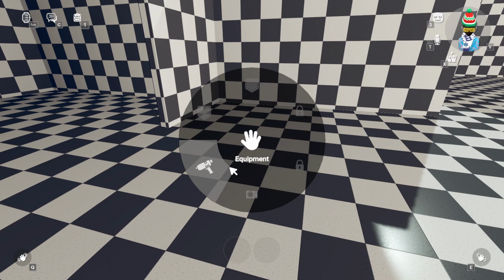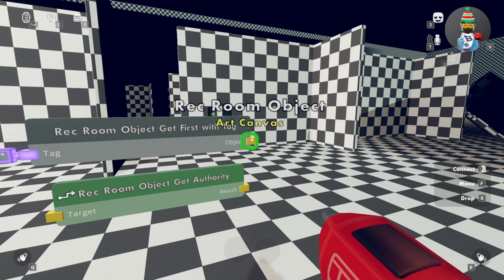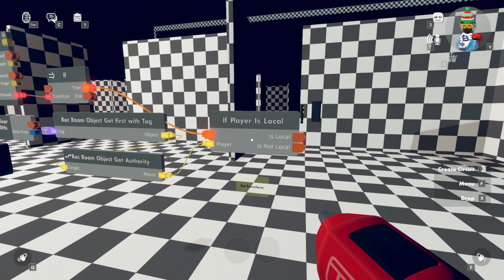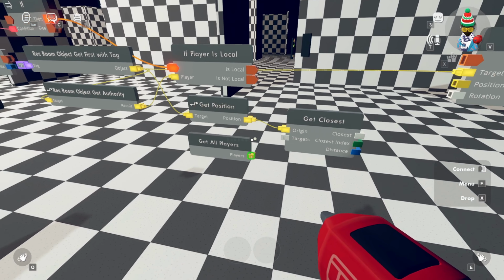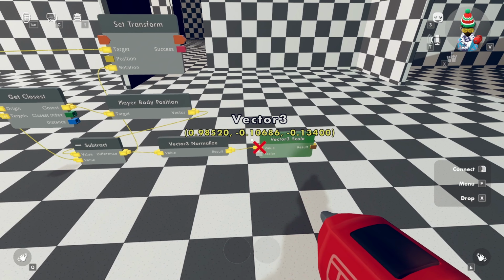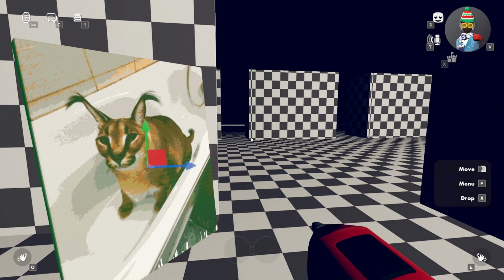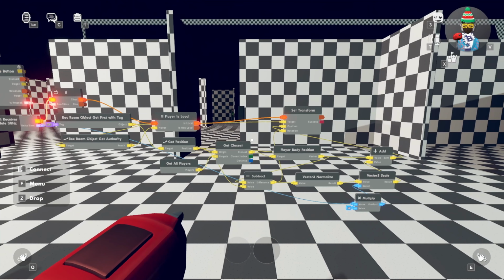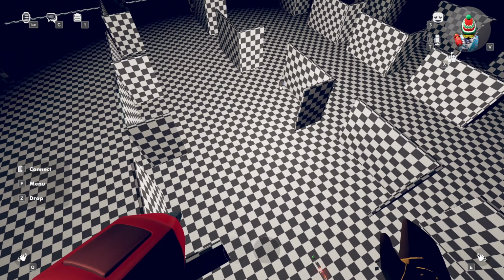How To Make A Nextbot | Rec Room Tutorial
This Is How To Make a nextbot, thanks for the support really love it!